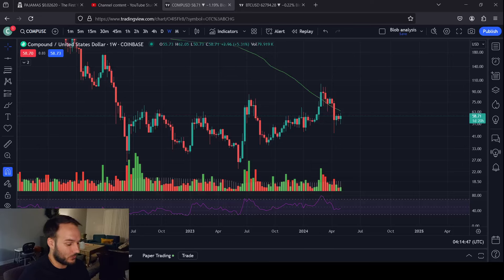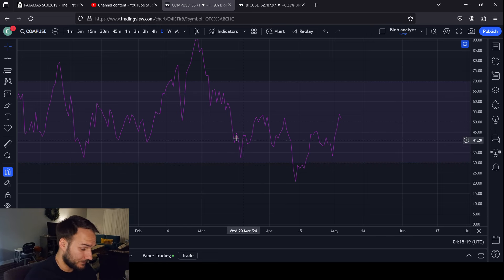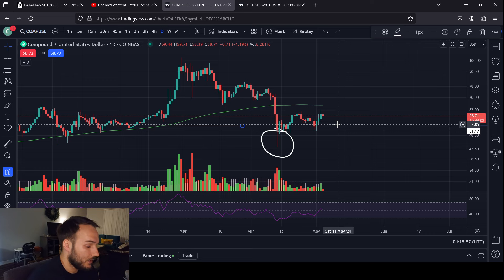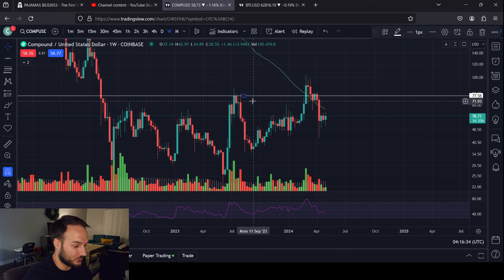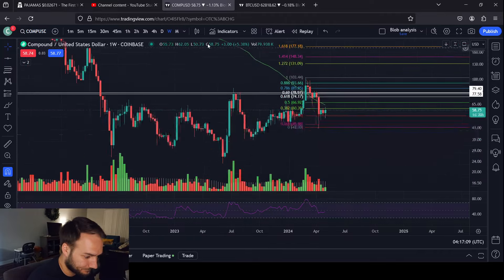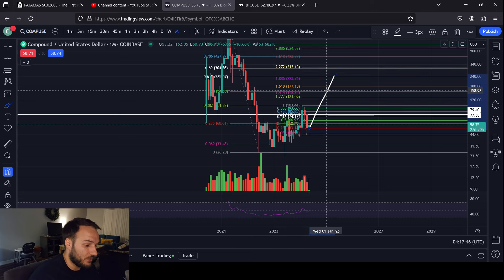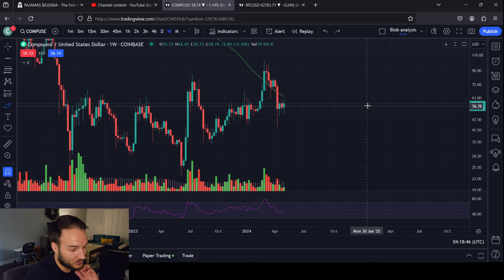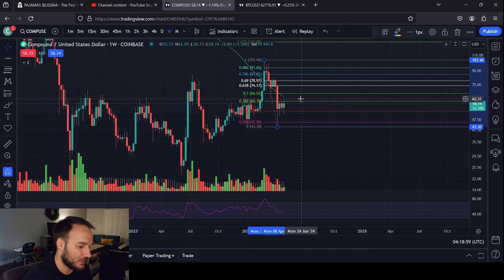COMPOUND (COMP) Price Predictions